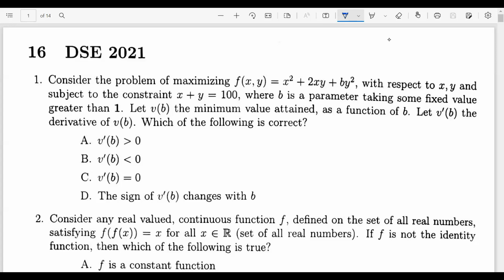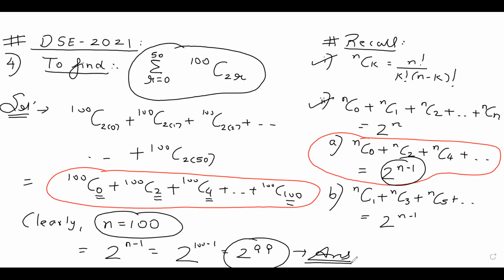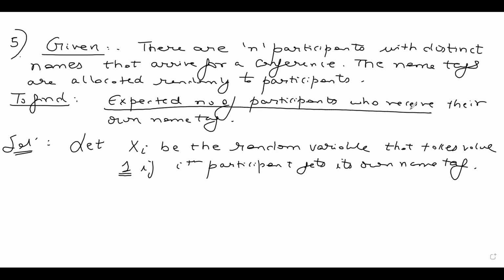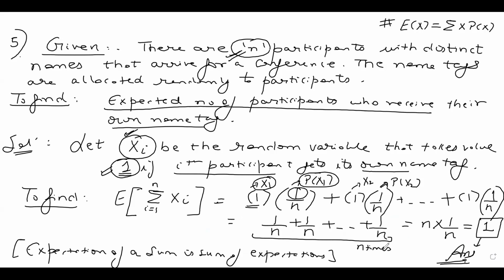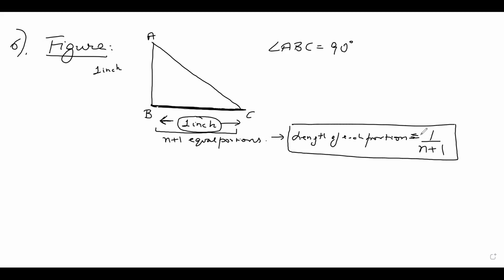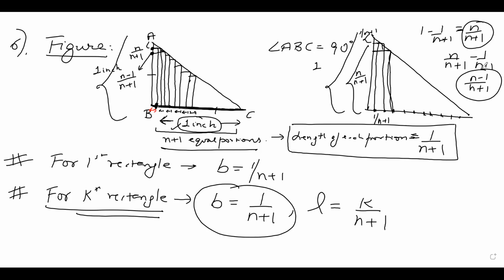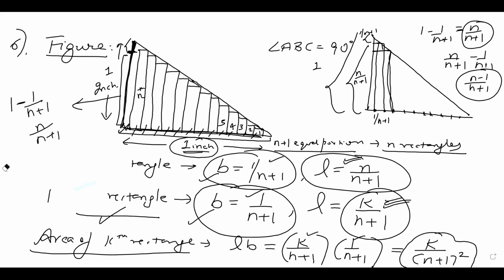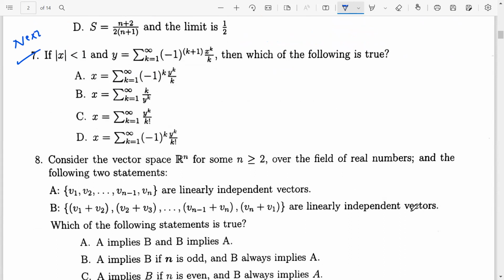DSE-2021 Solved Lecture Video-2 by Asst Prof Akshay Kumaar (+91 9873550745)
DSE-2021 Solved Lecture Video-2